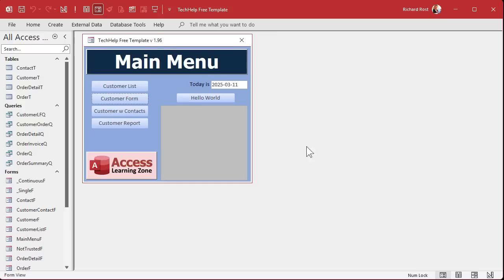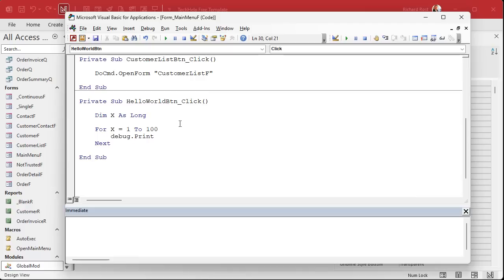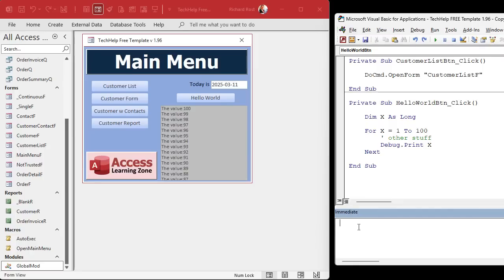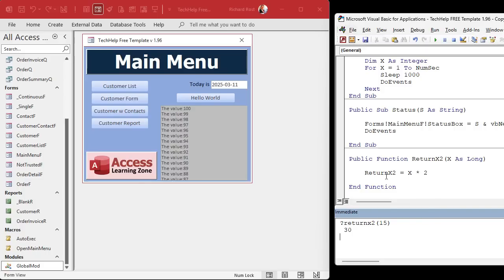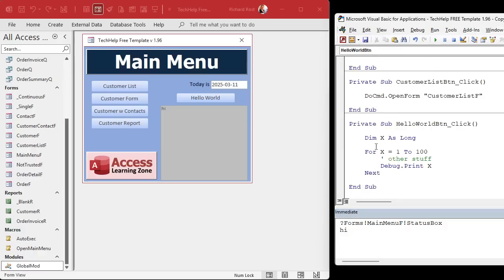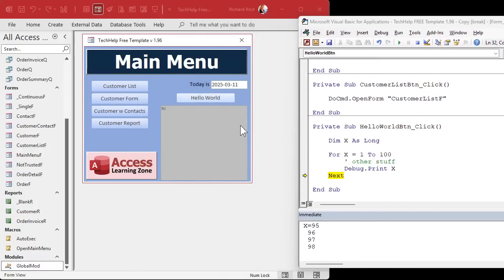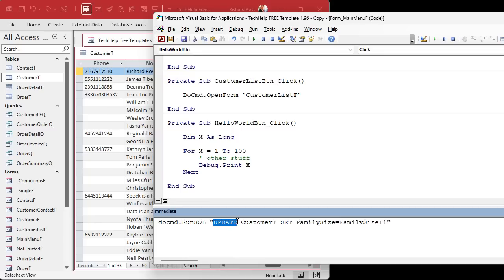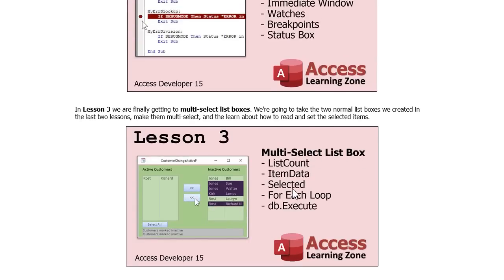Using the Immediate Window in Microsoft Access VBA - Debugging, Testing, and Quick Commands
In this Microsoft Access tutorial, I will show you how to use the immediate window to debug, test, and issue quick commands directly in the VBA editor. You'll learn how to open the immediate window, use it for printing output such as loop values, entering quick calculations, and running SQL commands. Additionally, I'll demonstrate how to define and test custom functions, query and manipulate objects and variables, and set breakpoints for efficient code debugging. Whether you're adjusting form properties or running action queries, this tutorial will enhance your developer-level skills using the immediate window effectively.

Sandra from Norfork, Arkansas (a Platinum Member) asks: I ran a YouTube search for Immediate Window, and nothing came up for Access Learning Zone.